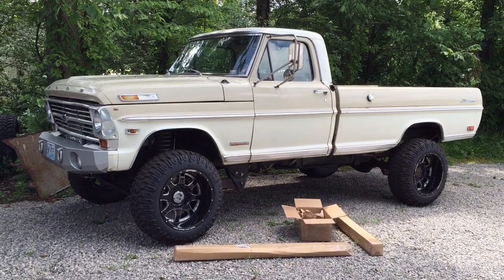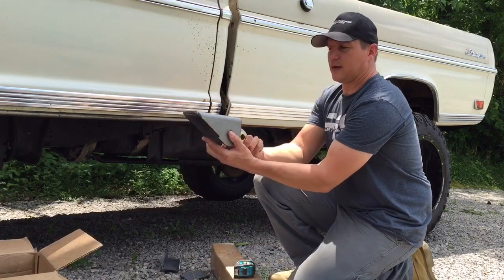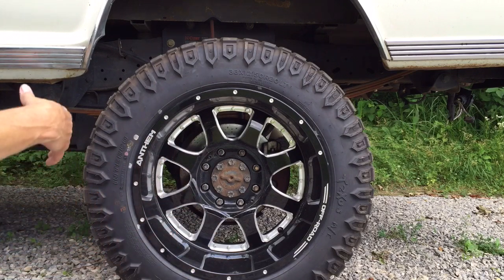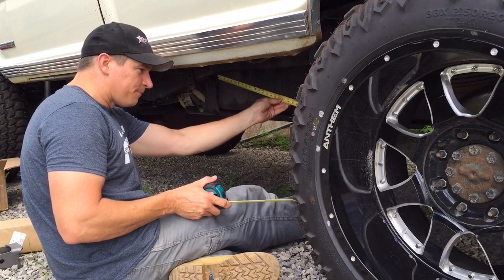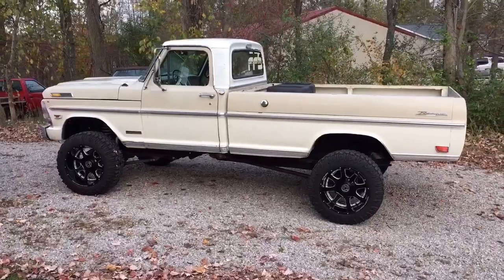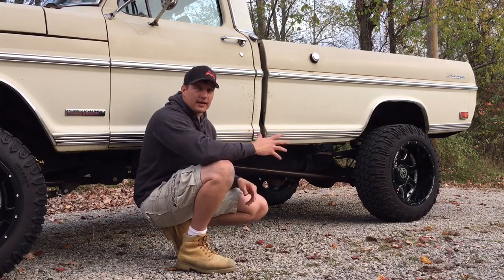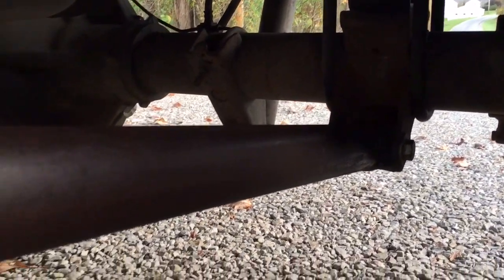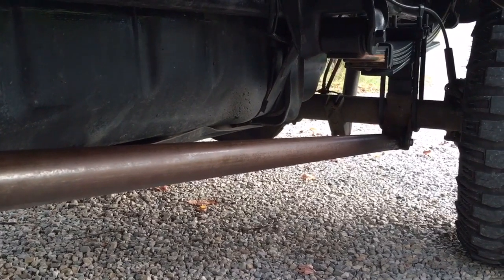Farfromstock installing Traction Bars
Traction bar tutorial on the general design and layout of your gas or diesel truck wheel hop or axle wrap solution.

Diesel truck burnout burnouts mopar burnem burnem has FarFromStock far from stock donuts smoke diesel dodge compound turbo diesel power source cummins twin turbo kit diesel stack kit custom truck Scheid diesel extravaganza party sema sema ignited sema 2015 roll coal coal roller rolling coal burning mud tires interco tires turbo diesel dana 60 dana 80 aam axle optima battery truck cummins swap first gen swap crew cab 1st gen cummins cumminGs nv4500 broken g56 failure cummins 5 speed swap cummins 6 speed swap leather seats dot com swampers super swampers boggers iroks expensive burnout 22x14 24x14 wheels 24x16 wheels 22x16 wheels 26x14 wheels 26x16 wheels